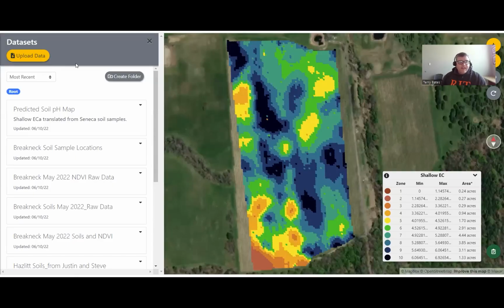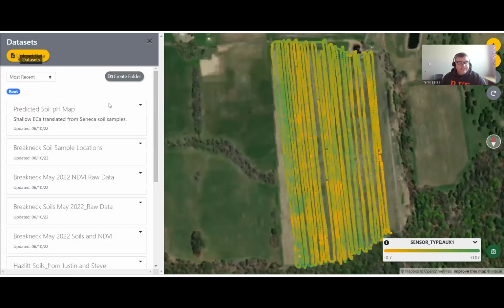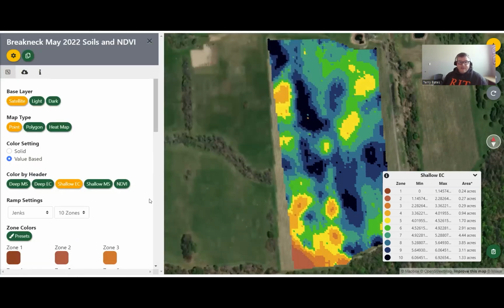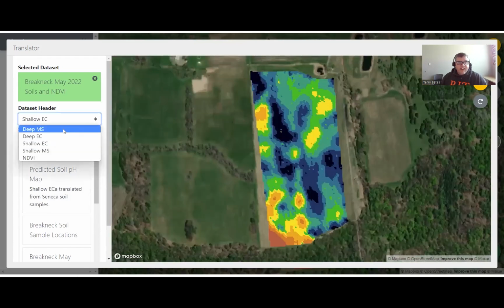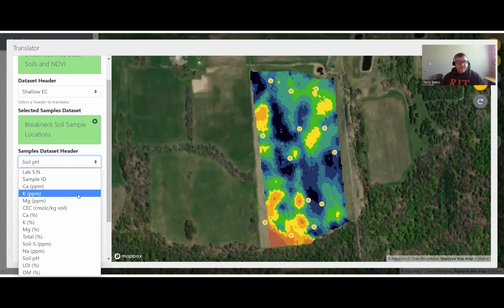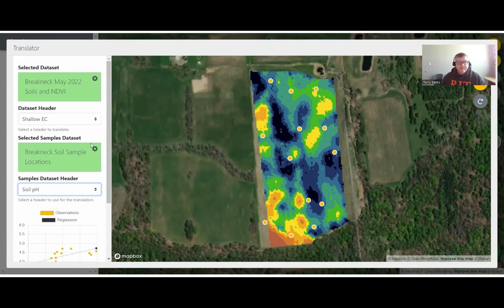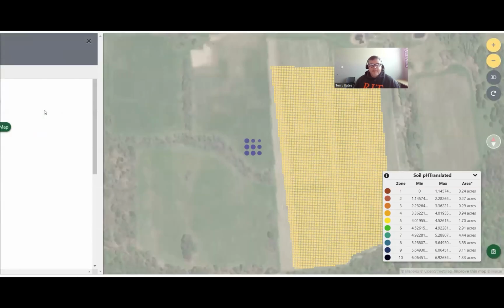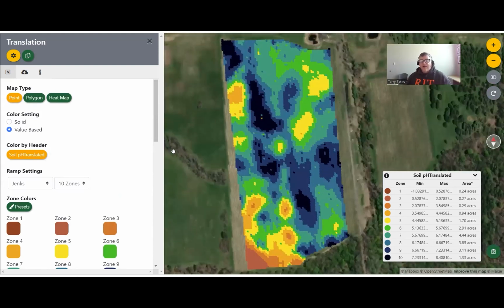Breakneck Soil Translation